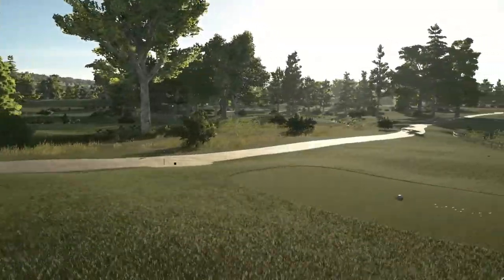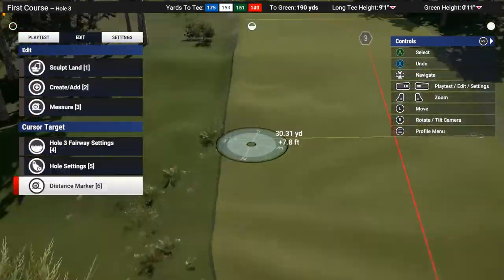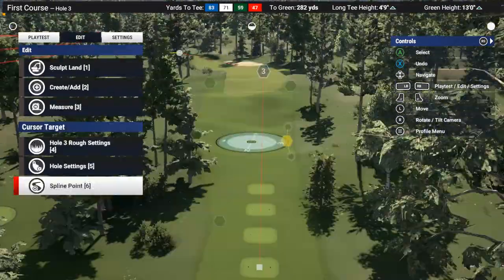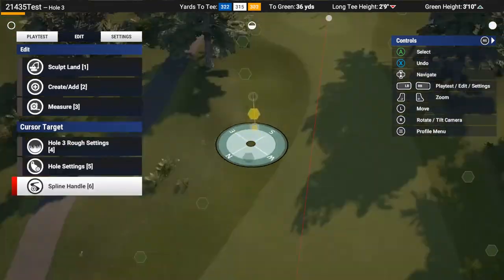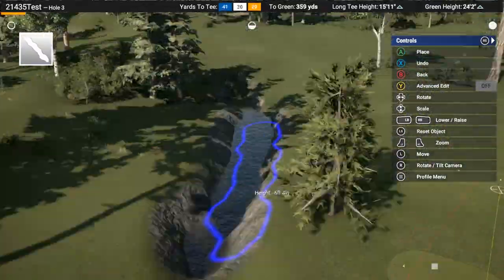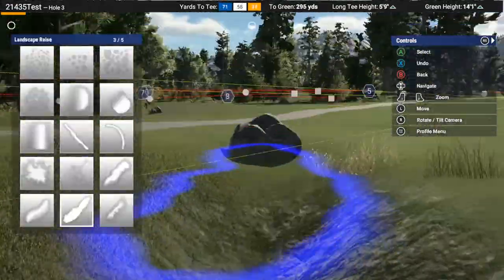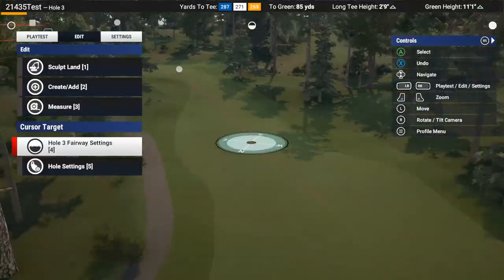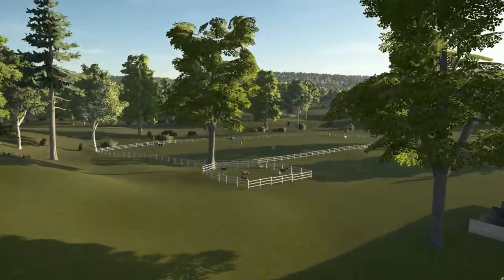Make a good hole great with slope! | Let's Build The Golf Club 2019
Build a golf course from the ground up.  We will cover everything you need to know to get started building  golf courses in this series. This golf designer makes it easy to be your own virtual golf architect!

Want to play the Course? Test Courses are named 21435Test followed by a revision.